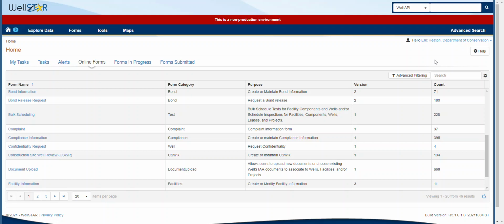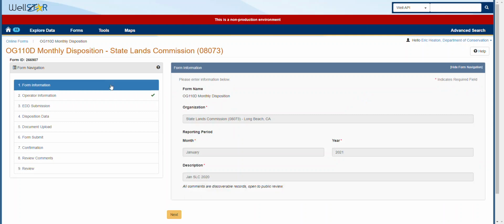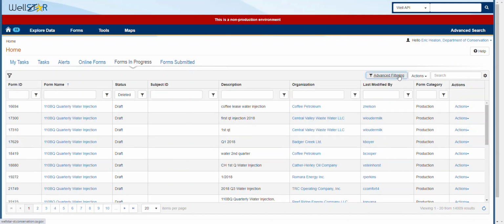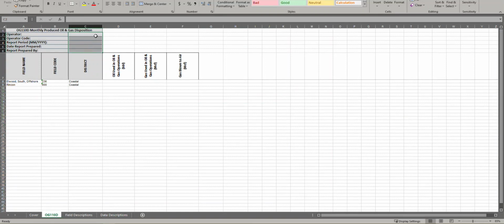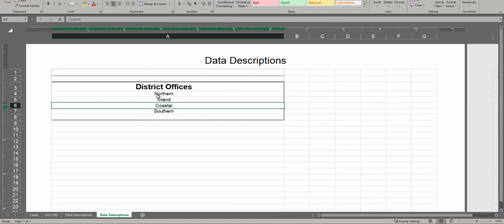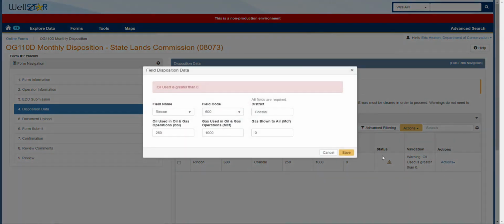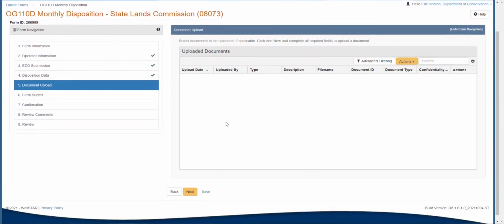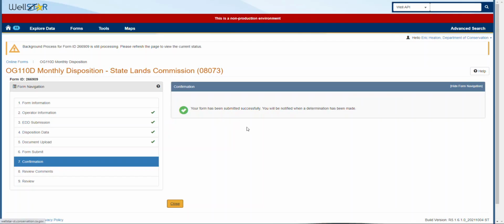CalGEM OG110D Full Tutorial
Full tutorial and walkthrough on how to submit form OG110D.